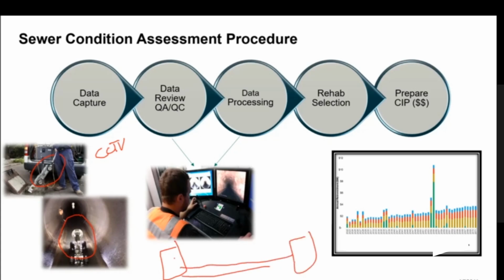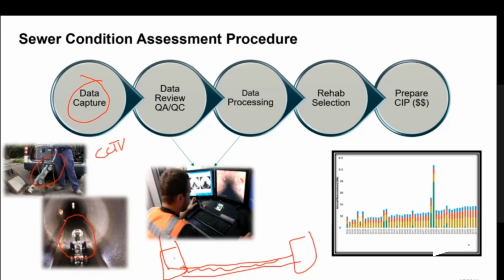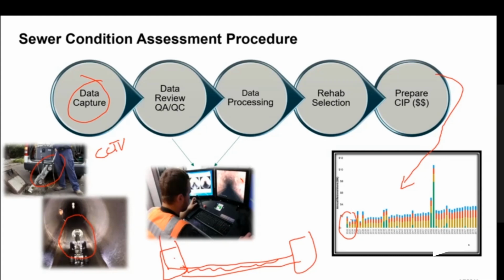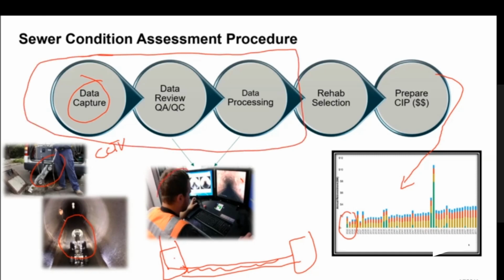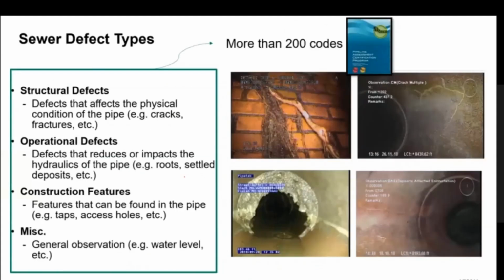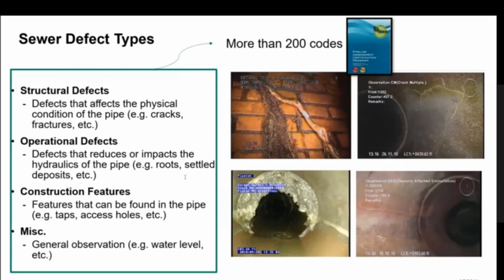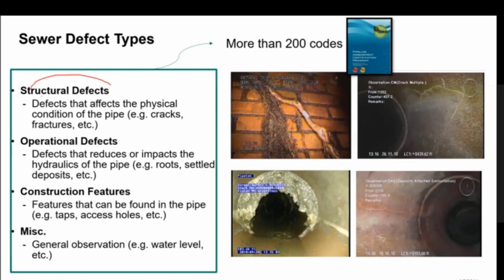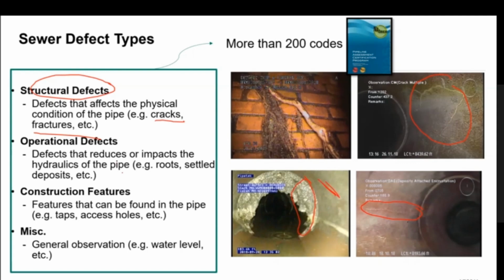Sewer Condition Assessment : Quick Insights